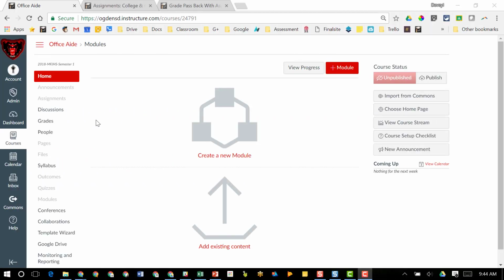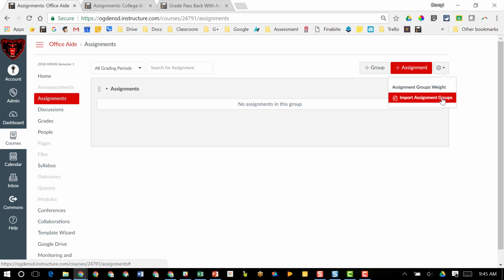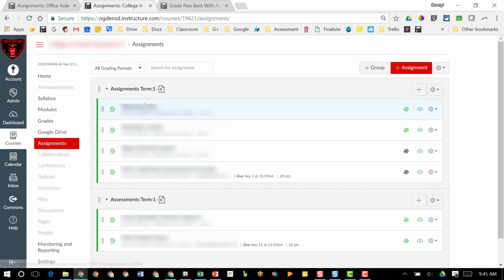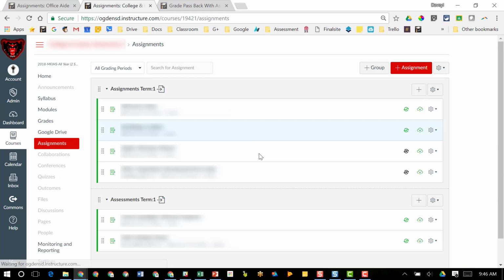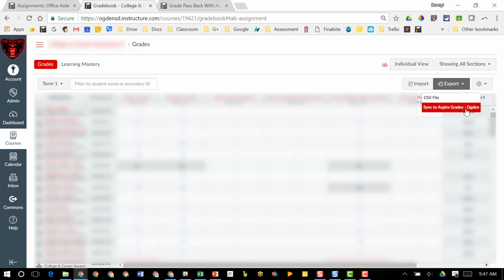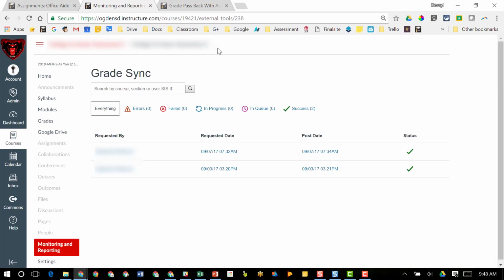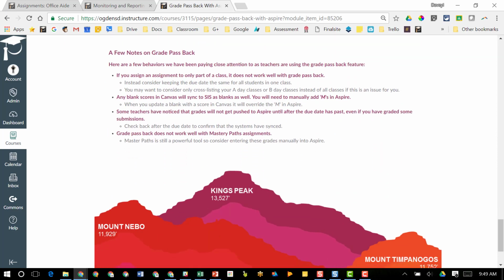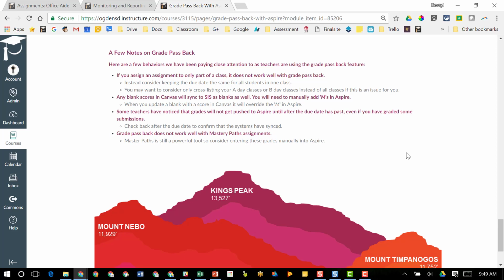WTT 41 Grade Pass Back Canvas to Aspire